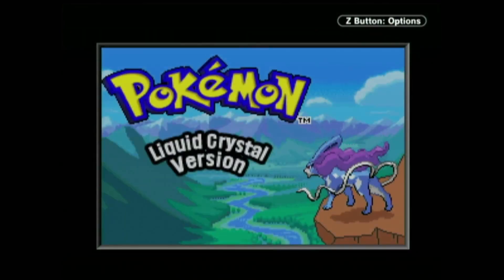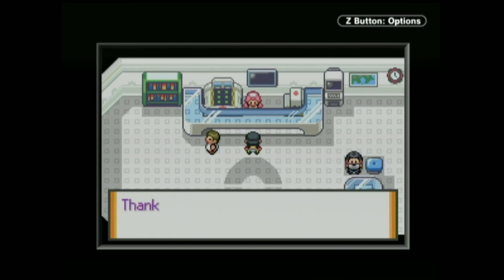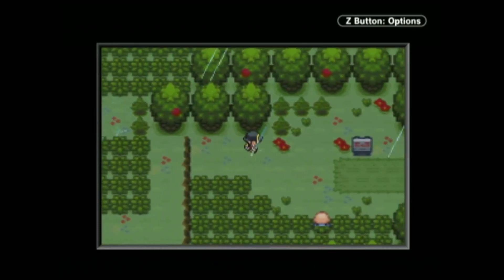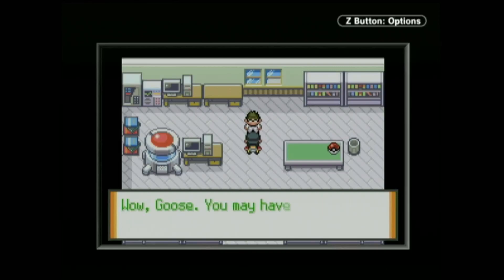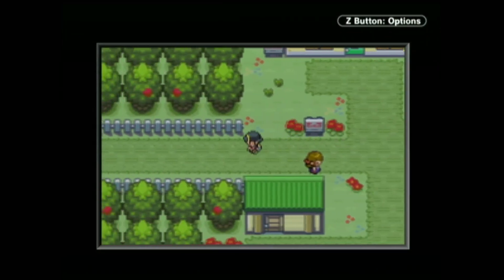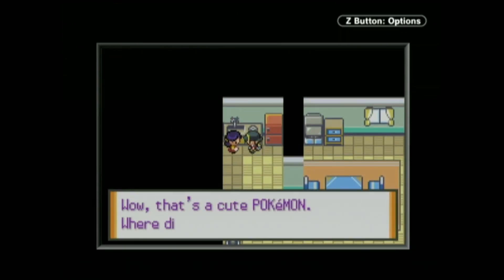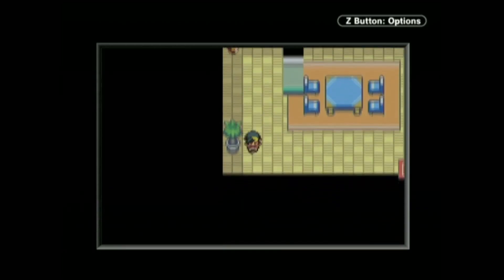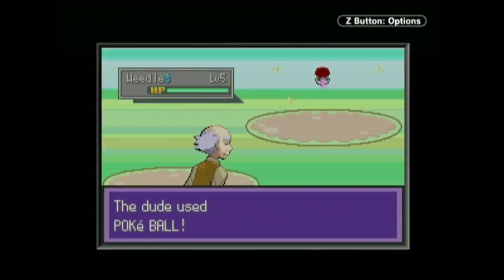Can we Talk about pokemon Rom Hacks?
Who Remembers Pokemon Liquid Crystal?

This was a Pokemon Rom Hack from way back in the day and i absolutely love this game, So I just wanted to spend some time talking about it again